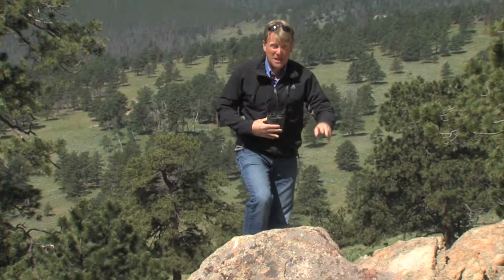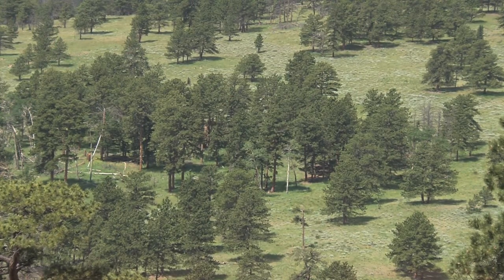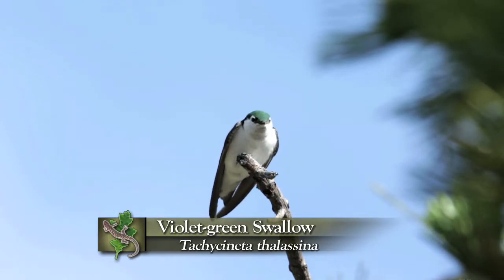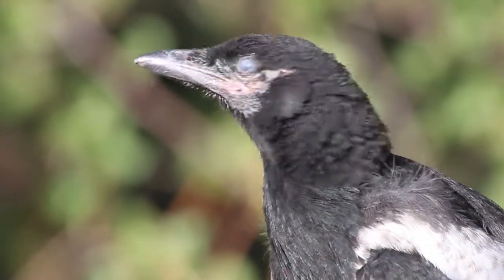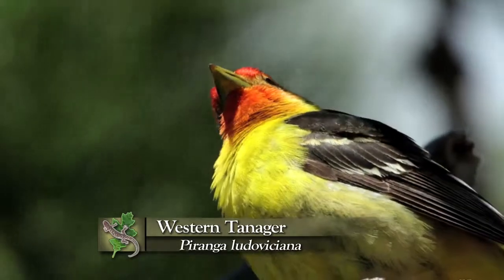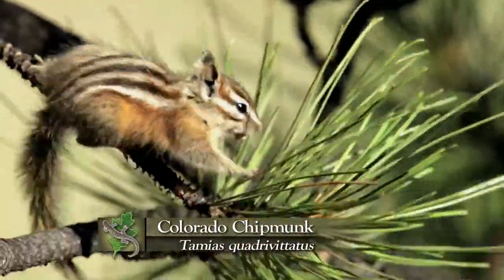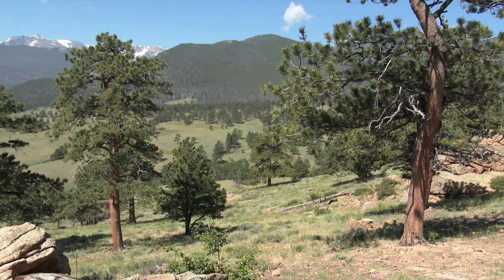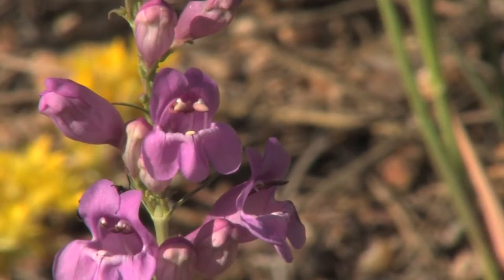Ponderosa Pine Zone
A look at the diversity found in Rocky Mountain Ponderosa Pine woodlands.